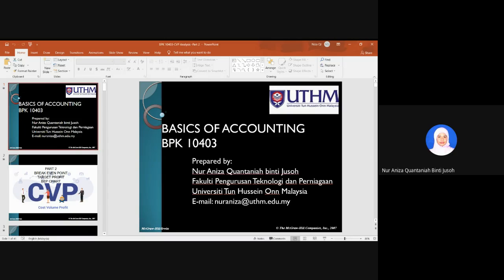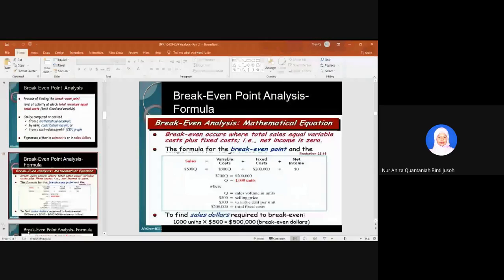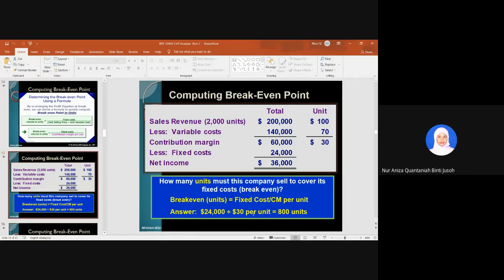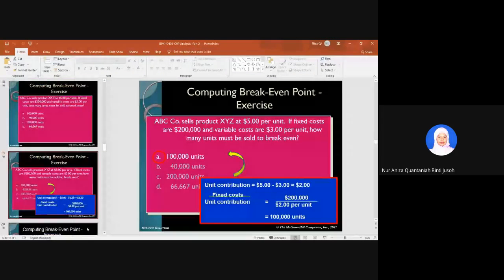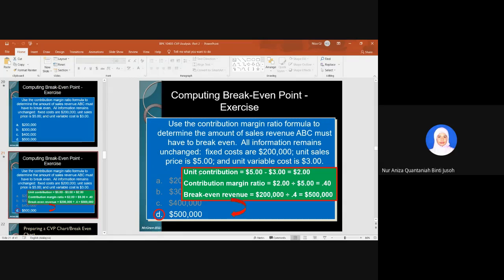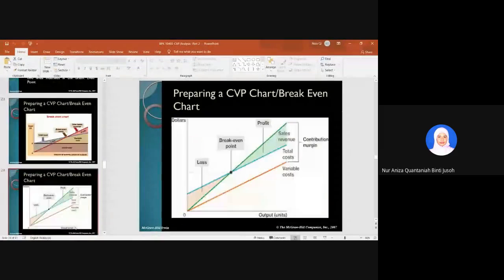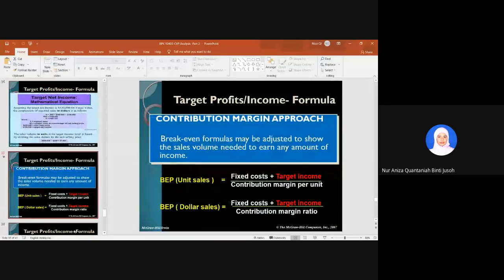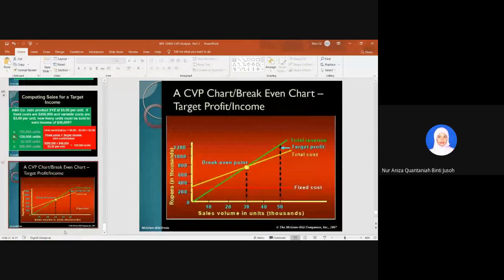BPK 10402 BASICS OF ACCOUNTING CVP ANALYSIS BREAK EVEN POINTS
CVP ANALYSIS- BREAK EVEN POINT FORMULA,GRAPH, TARGET PROFIT (GOOGLE MEET ONLINE CLASS RECORDING)